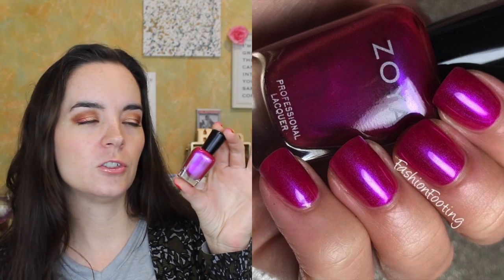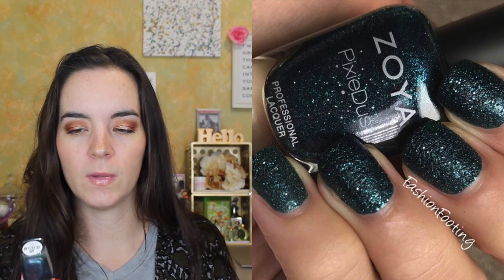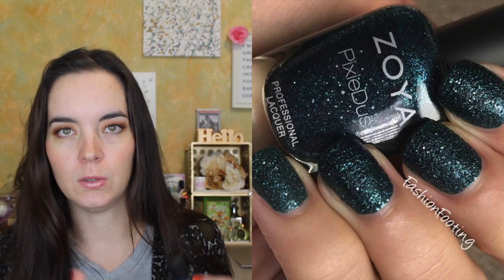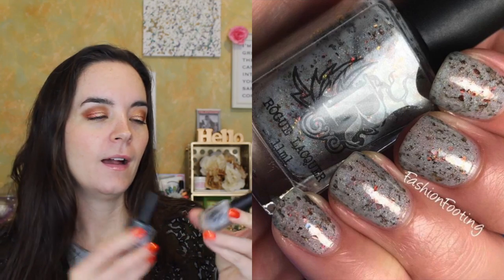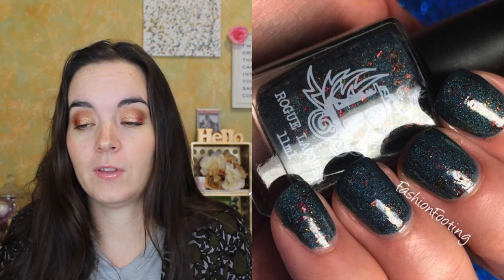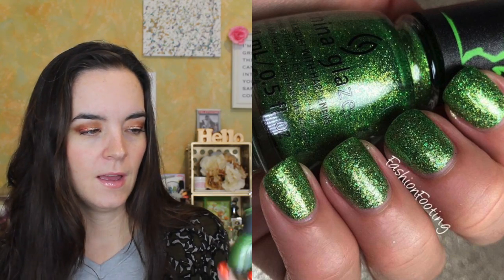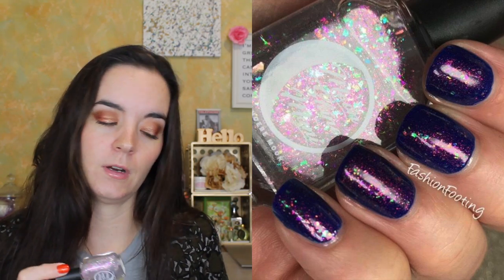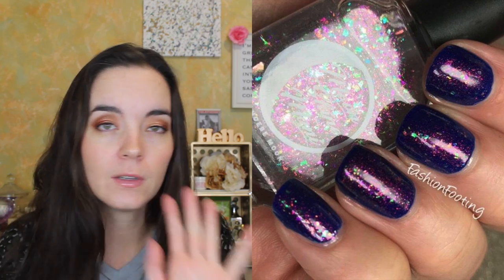October/Current Favorites - Makeup, Nail Polish & TV! | Fashion Footing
Products Mentioned:
Coloured Raine Queen of Hearts
Ardell Sensual Eyes Cabana Quad (okay I was wrong, it's $12. )
Butter London Oh My How High Mascara
Essence Peachy Keen Blush Palette - (I can't find this on Ulta's or Essence's website...soo. idk)
Anastasia Beverly Hills Amrezy Highlight (coming back December 7th!)
Philosophy Amazing Grace Ballet Rose Perfume
Zoya Taryn
Zoya Kateri
Zoya Juniper

Manifest
New Amsterdam
A Million Little Things
Sherlock
The Good Cop

Personal Instagram for Christmas Movie Reelness (get it, ha)

Old Dominion Make It Sweet
Old Dominion Not Everything's About You
Jake Owen Down To The Honky Tonk

Makeup Worn:

Milani Eyeshadow Primer
Pur Cosmetics Get A Grip Primer
Milani Bold Obsessions
Revolution Jewel Collection Deluxe
NYX Slide On Glide On Eyeliner Golden Olive
Tarte Tarteist Lash Paint
Maybelline Lash Sensational Mascara
ColourPop Brow Boss Pencil Dark Brown
Benefit Gimme Brow 5
Smashbox Photo Finish Primerizer
L’Oreal Infallible Pro Glow Concealer Classic Ivory
It Cosmetics Bye Bye Pores Pressed Powder
Flower Beauty Blush Bomb Pinched
Anastasia Beverly Hills Amrezy Highlighter
Ulta Beauty Matte Makeup Setting Spray
Buxom Full On Lip Polish Dolly

Nails: China Glaze Riveting